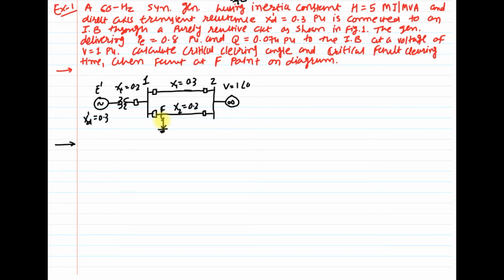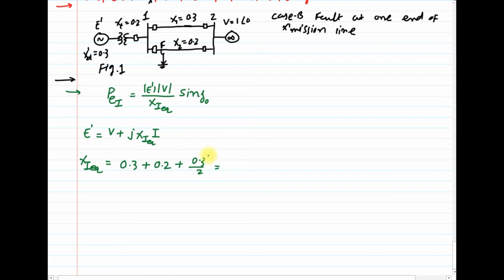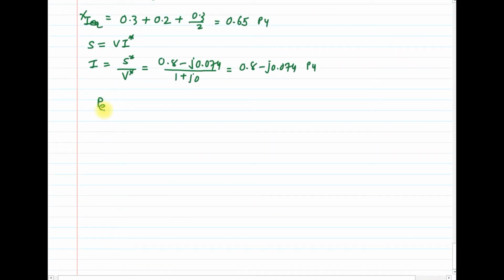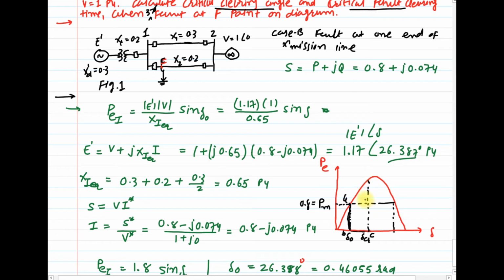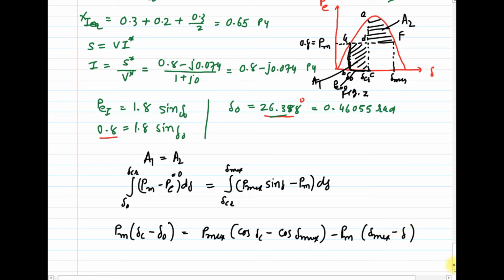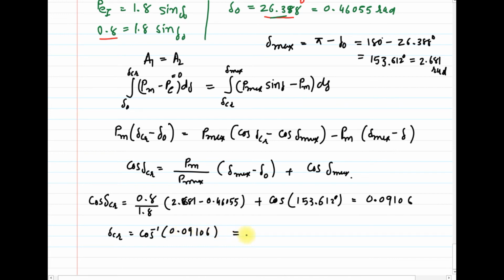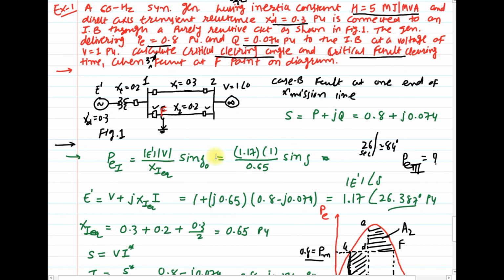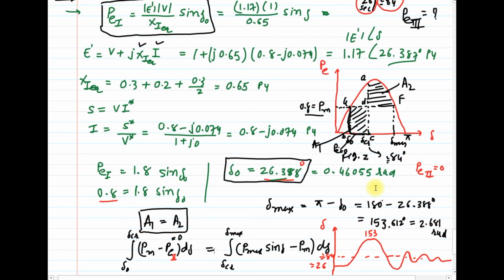17. Example 1 on transient stability analysis using equal area criteria_MP